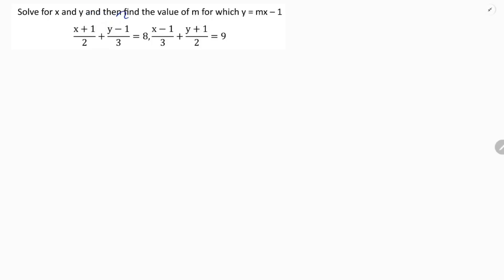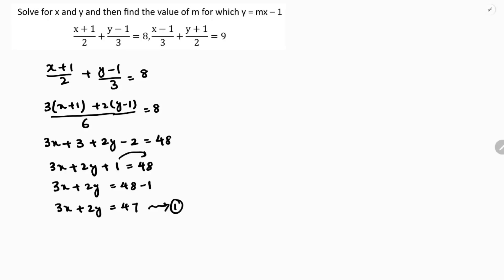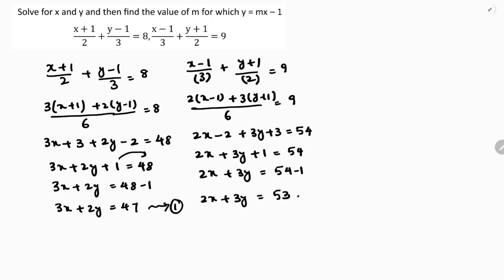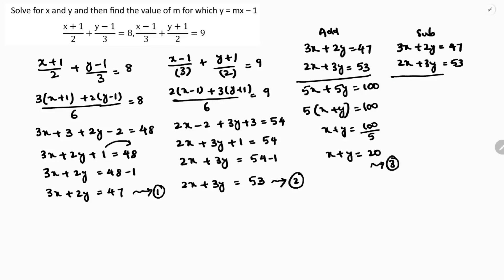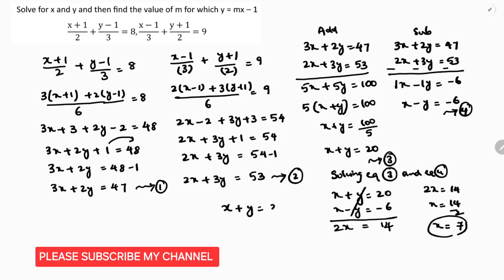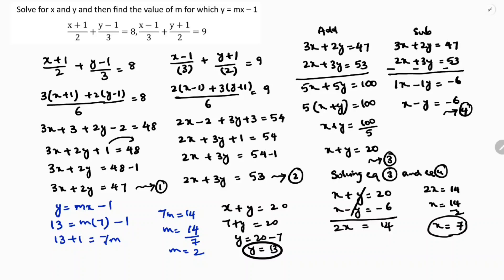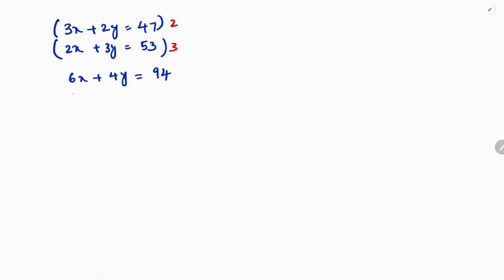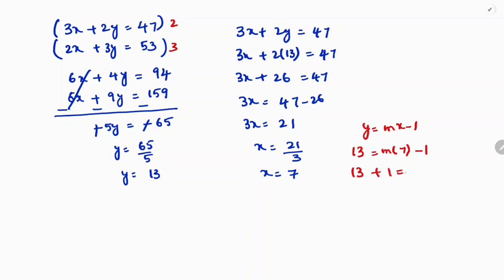Solve for x and y and then find the value of m for which y=mx –1(x+1)/2+(y-1)/3=8, (x-1)/3+(y+1)/2=9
Solve for x and y and then find the value of m for which y = mx – 1
(x+1)/2+(y-1)/3=8,
  (x-1)/3+(y+1)/2=9